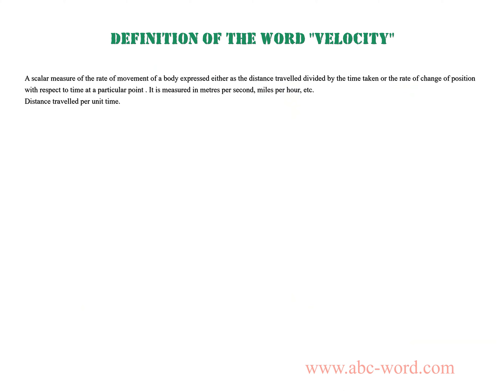Definition of the word "Velocity"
you will find full information about this word "velocity".
From the video you will learn the definition for the word velocity. The lexical meaning of the word velocity. What does the word velocity mean? And much, much more...